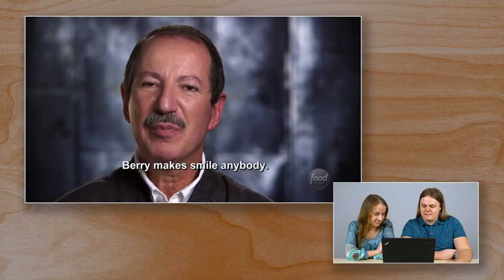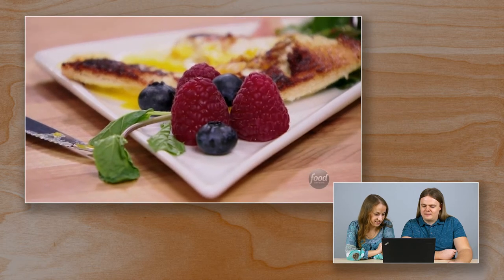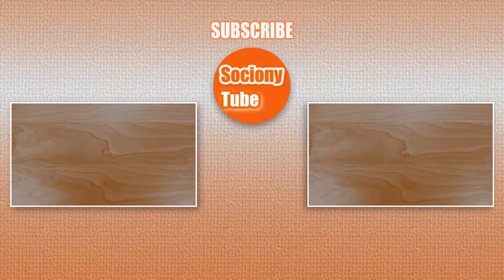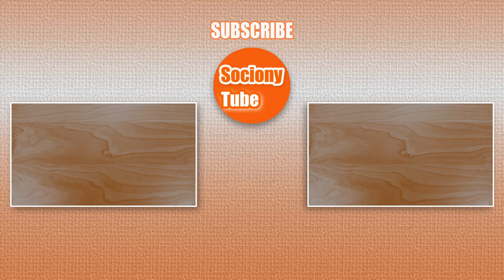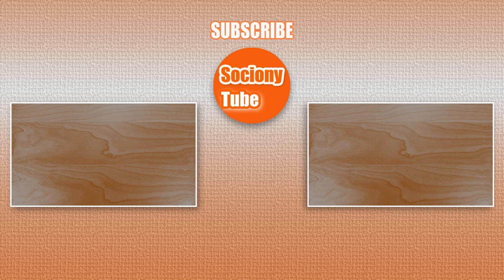Fooled By A Cunning Shef. Socionics.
How chef Jean-Paul fooled his competitors in Cutthroat Kitchen? We use socionics to figure it out! Episode #36